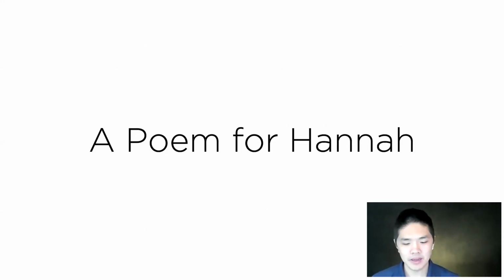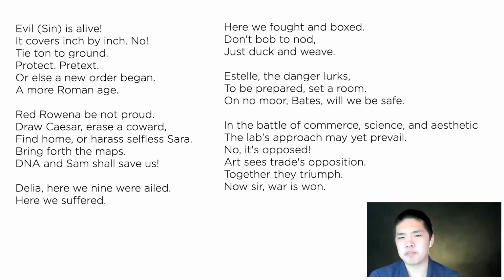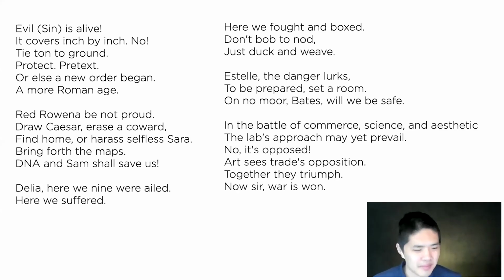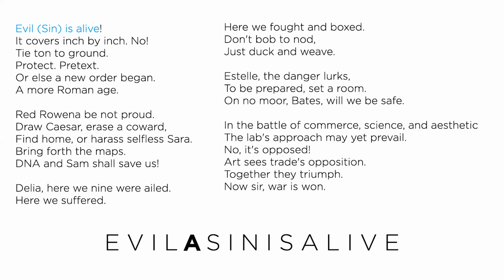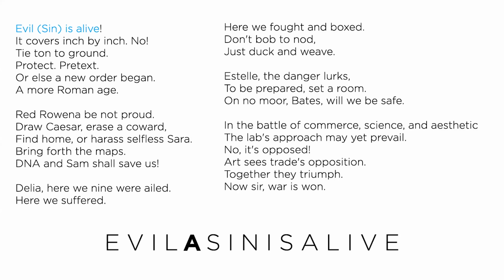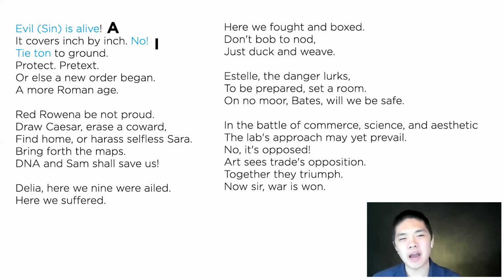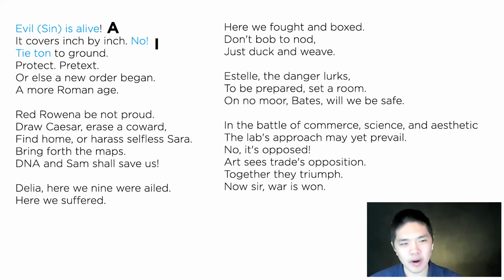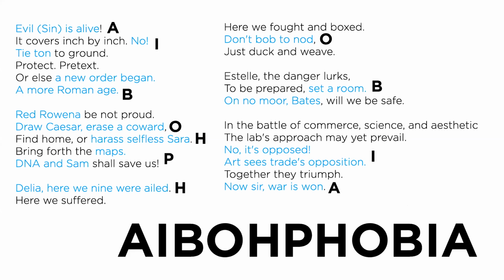A Poem for Hannah - CS50x Puzzle Day 2020